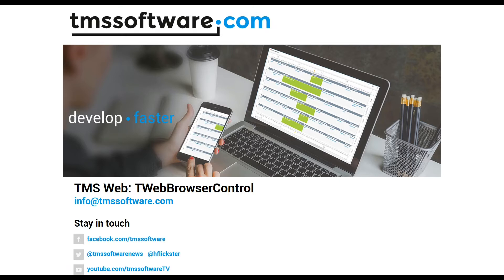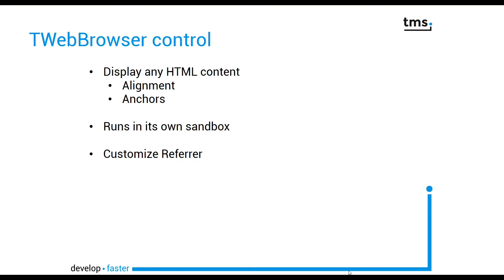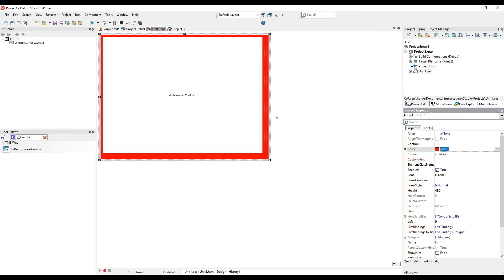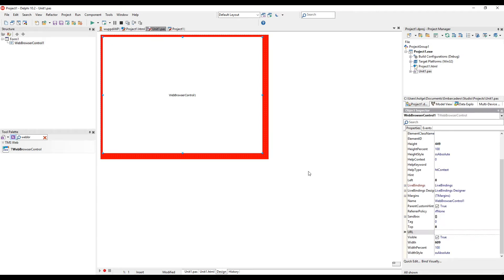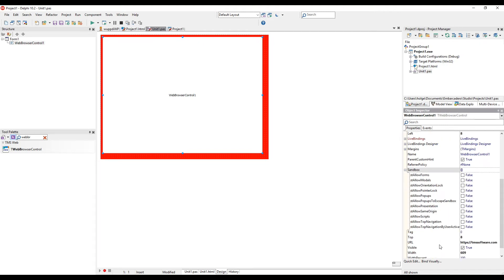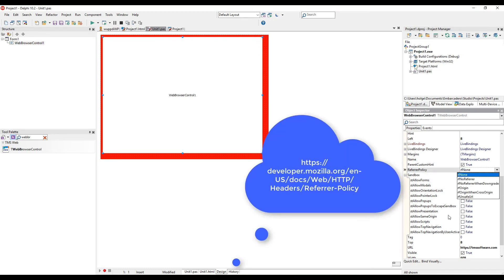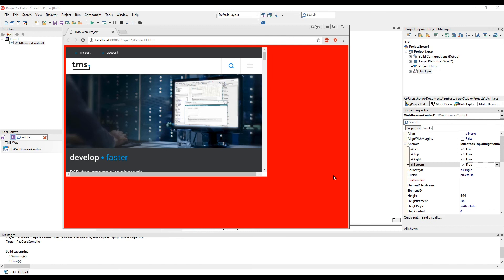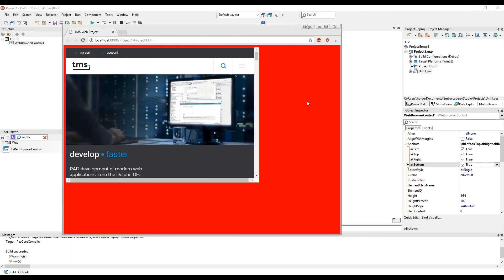TMS WEB Core: TWebBrowser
Discover how TMS WEB Core makes adding web content to your apps a breeze! Learn to display HTML easily with the TWebBrowserControl. Customize settings like alignment and sandboxing effortlessly. Plus, see how to resize controls and make your apps dynamic.

ABOUT:
TMS software, established in 1995, is a software development company specialized in: